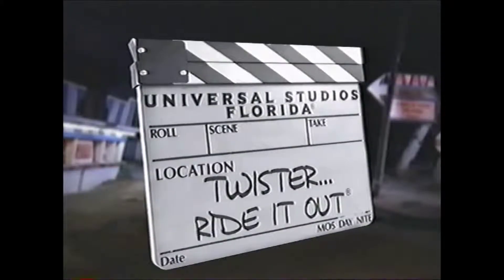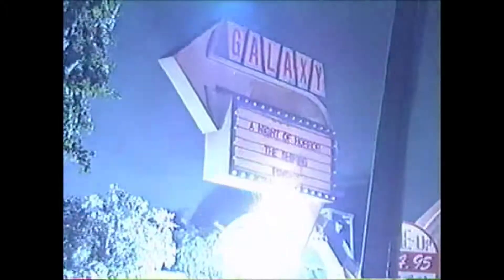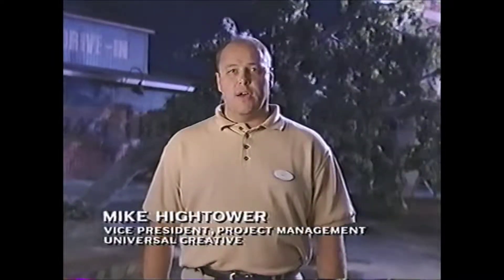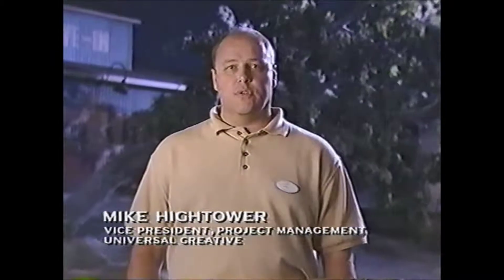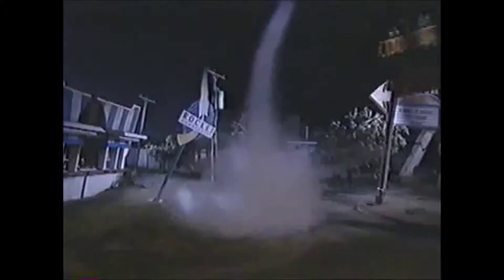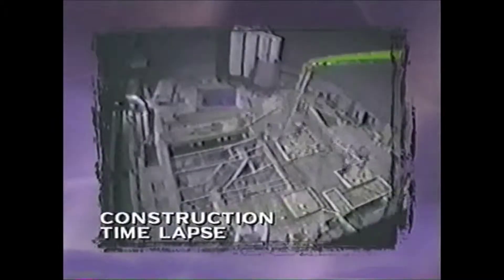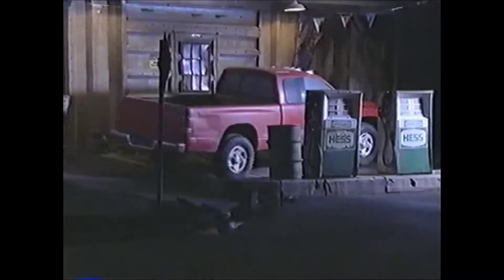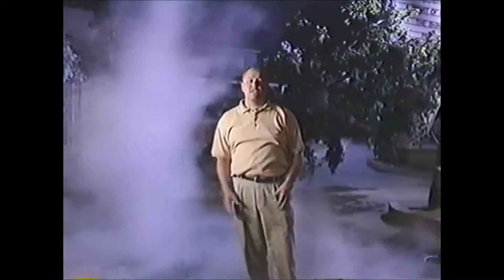Twister...Ride It Out: Behind The Scenes (2001)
Twister: Ride It Out Behind the Scenes (1998) The flying cow in its "ready" position off the side of the stage. Our crew built the mechs to transport the cow and Dorothy across the stage while hiding the wires. I worked on the rigs in the shop, but I wasn't on the initial install. It did go on location to replace and test the upgraded cow a few months after the attraction opened. We did all of our work at night and had to replace the old cow in time for the morning opening until we had the new cow in place. The internal mechanisms of the upgraded cow. Designed to make it flail a bit, it didn't work as expected. The fur was too inflexible and the motion of moving it across stage was too smooth to make the limns shake. I would do this completely differently if I had to do it over. Hindsight 20/20 and all that. This is what we were replacing. This display cow was outside the queue. Press the button and it went "mooooo". When it flew across the stage it went "mooooo". Great gag. They wanted the attraction to be more like the movie, so we made a more realistic cow. while upgrading the flying cow effect at the Universal Studios Florida attraction. Link By Imgur